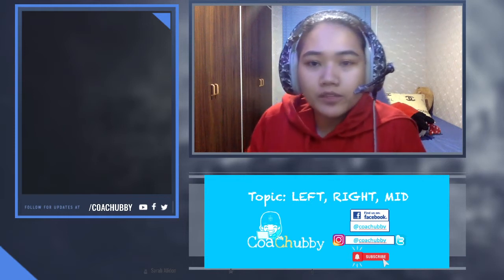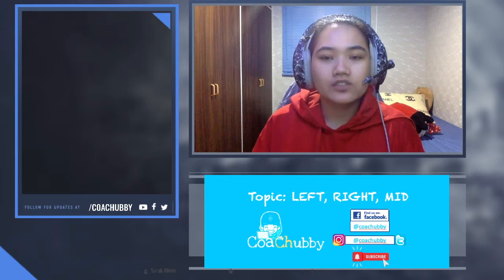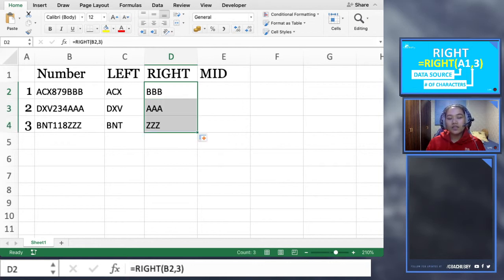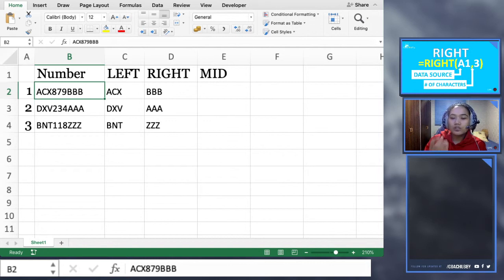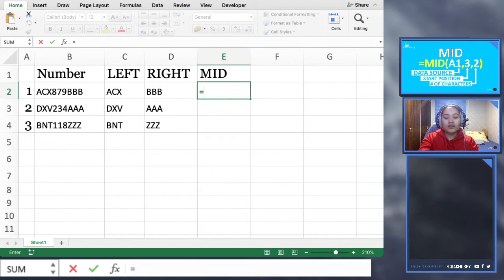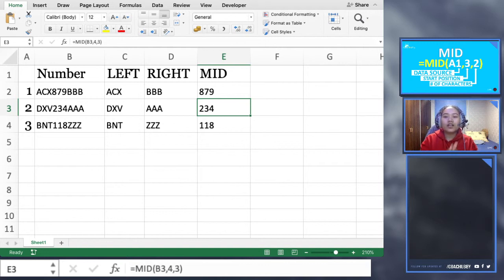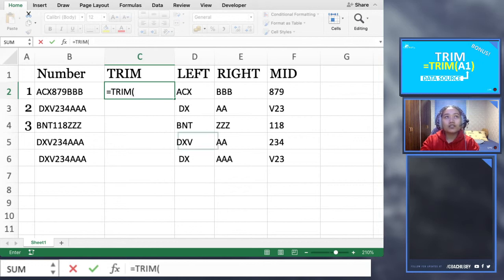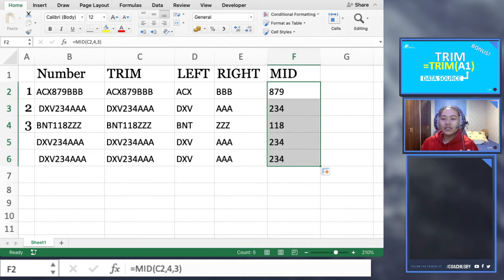Free Excel Lesson: LEFT, RIGHT, MID + TRIM (Paano gamitin at para saan?)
In this video, we talk about text modifiers LEFT, RIGHT, MID and TRIM.